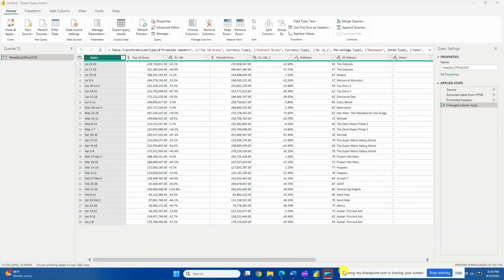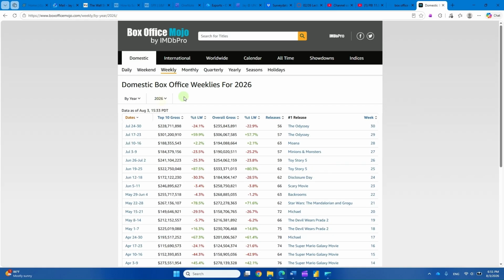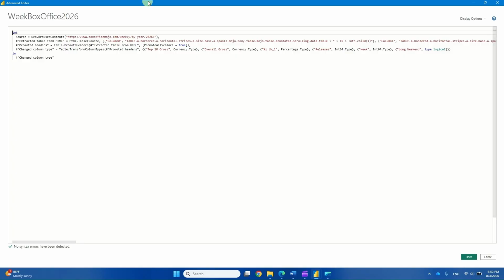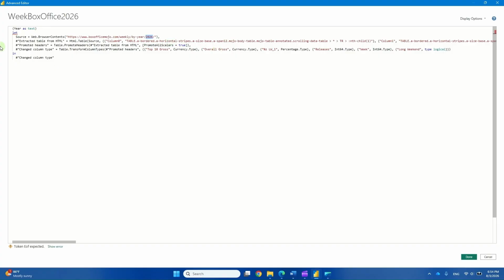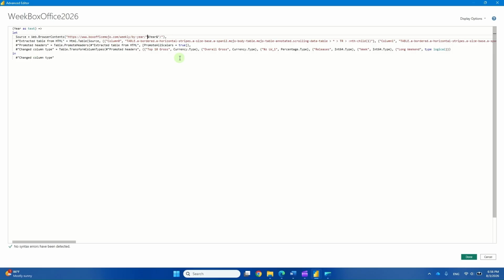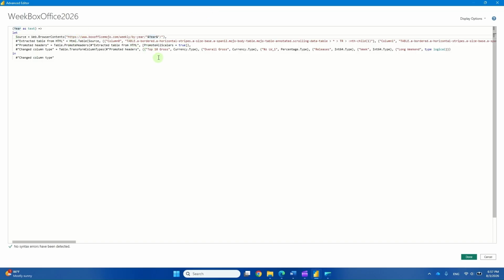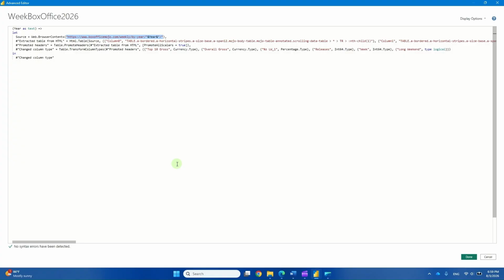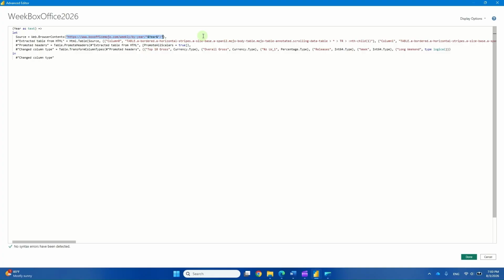PBI 11.06 Web Scraping - Parameter in a URL